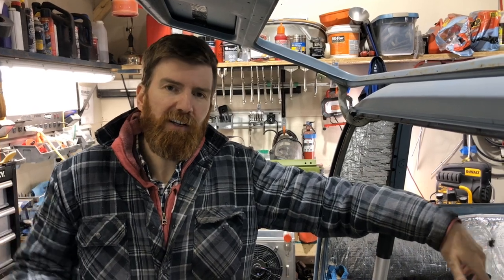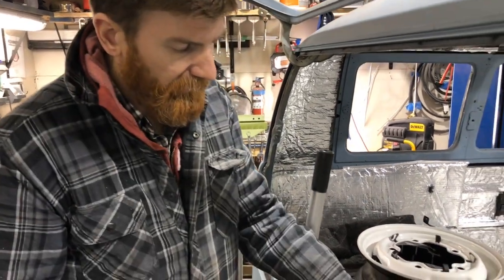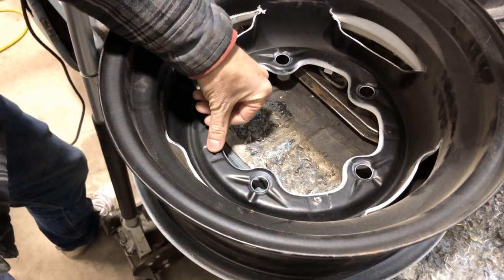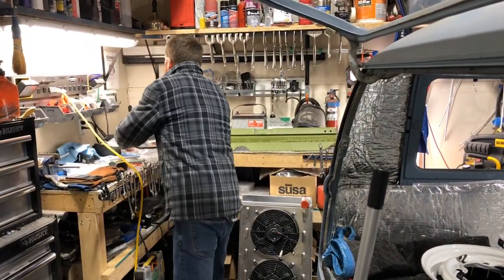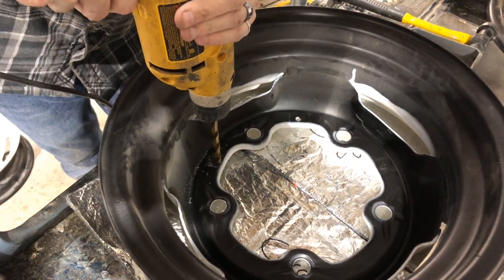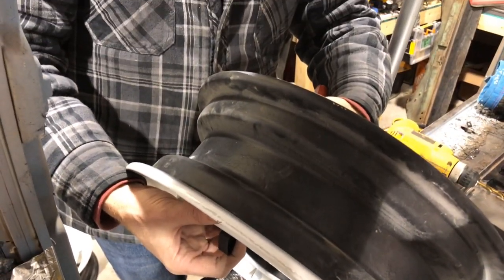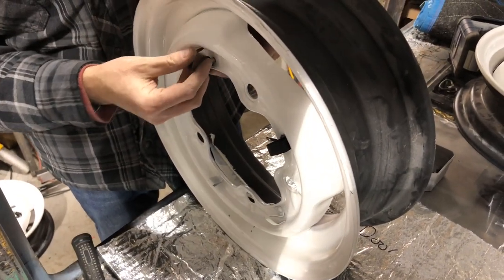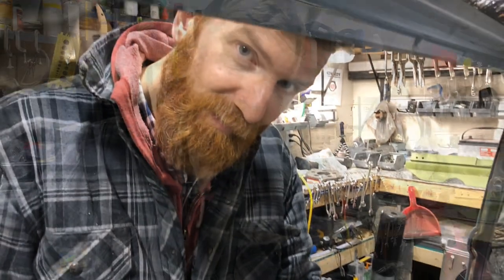VW - Hub Cap - Clip and Rivet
In this episode of Garage Time, Mike shows you how to replace the hub cap clips on the stock vw wheels.